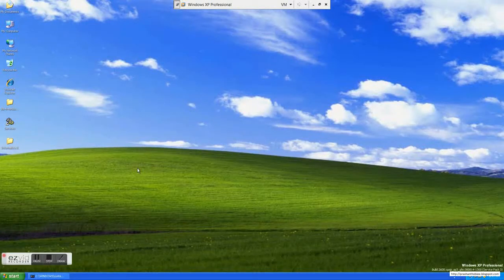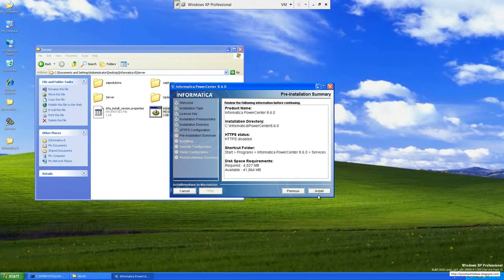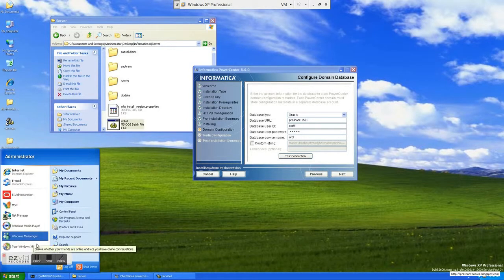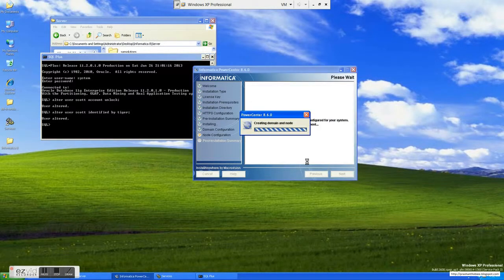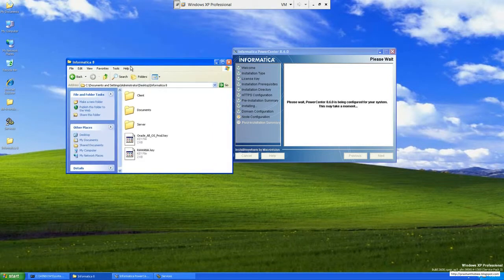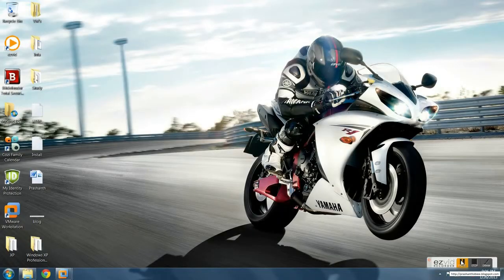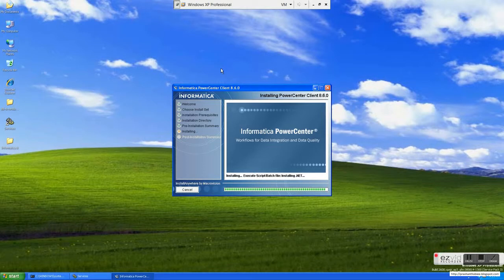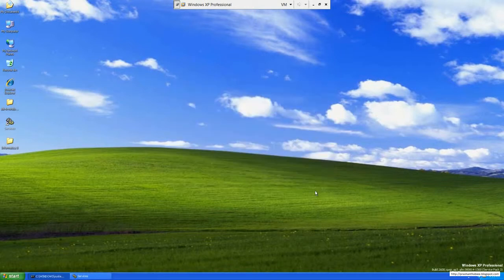Informatica Installation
Informatica Server and Client Installation